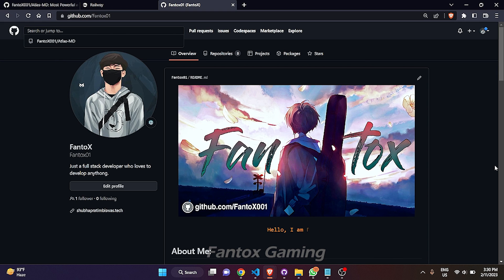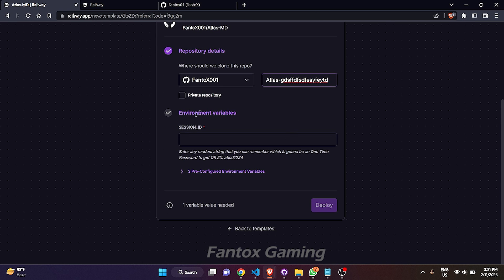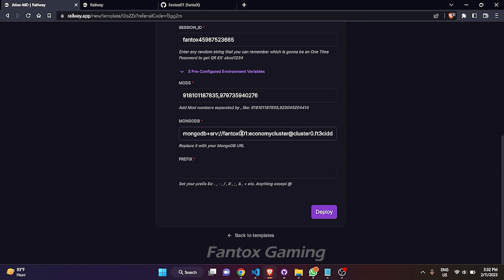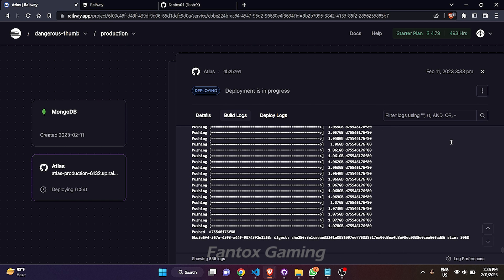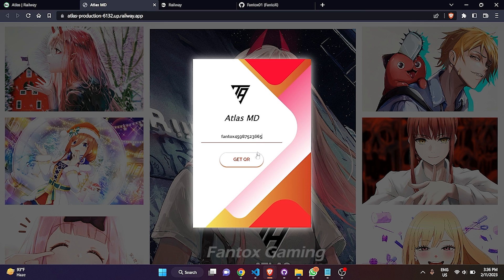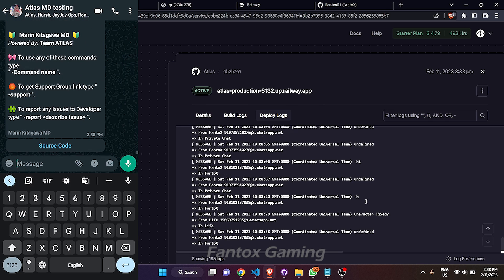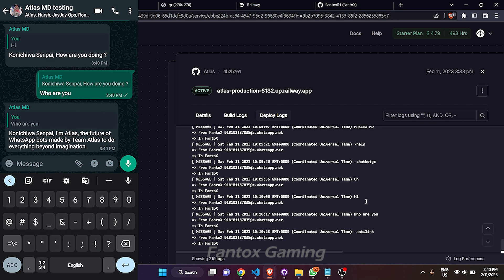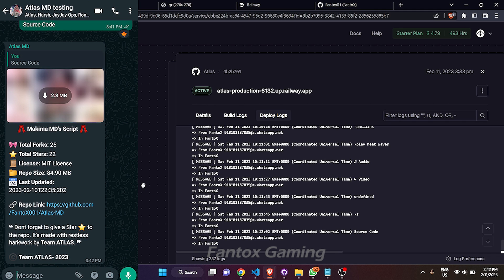Deploy Atlas MD WhatsApp Bot in RAILWAY | 24*7 work | Economy Bot | Casino Bot | 300+ Commands 🔥🔥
Hello everyone, Today in this video I have described you how to deploy our team project Atlas MD WhatsApp Bot in RAILWAY platform.
Note: You must need 2 android phones or 1 phone and 1 PC so that you can use 2nd phone to take picture of that QR and  scan from main phone.

Note: There are lots of steps in this video so if you even skip 10 seconds, you might get any unexpected error. So to avoid any errors it's recommended not to skip the video.

                                        [ Key Features ]

1.  No API key needed (Pre added)
2.  24*7 work.
3.  Highly secured (MongoDB Authentication)
4.  Fast reply ( Depends upon which platform is being used to host )
5.  No crash (Auto Restore)
6.  Regularly updated
7.  No source code encryption
8.  100% modify and recode permission
9.  No paid staffs.
10. 300+ commands
11. 100+ NSFW
12. Self / Private / Public Mode
13. Economy and RPG included
14. Supports latest WhatsApp versions and all mods.
15. Powered by 2 MongoDB databases.
16. More you can explore yourself...

                                      [ Requirements ]

1. 6 months old GitHub account
3. 2 phones / 1 phone and 1 pc to scan qr.
4. 4-5 Minutes of time.

                                      [ All Resources ]

Smartphone used in this video :     IQ00 9 SE (8gb/128gb)
My Laptop:     Acer Aspire 7 2022 edition (16 gb ram)
Video Editor used:     Adobe Premiere Pro CC 2021